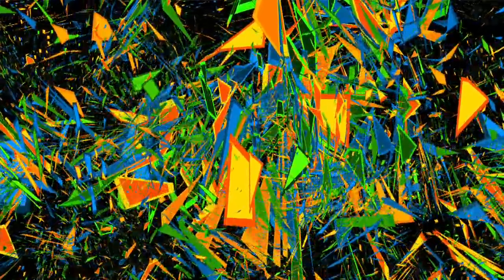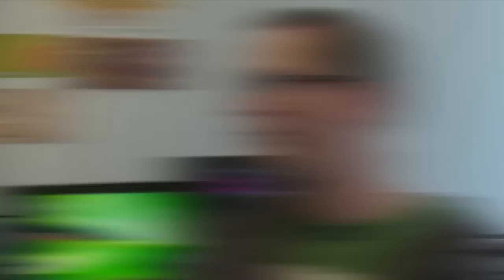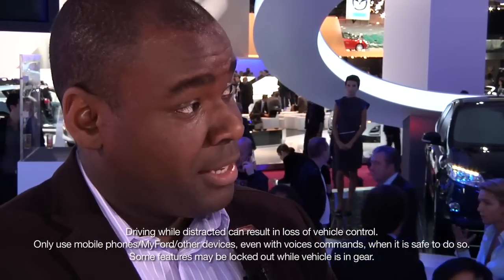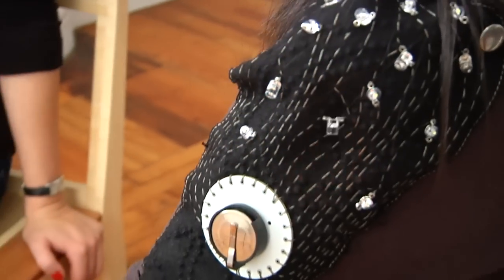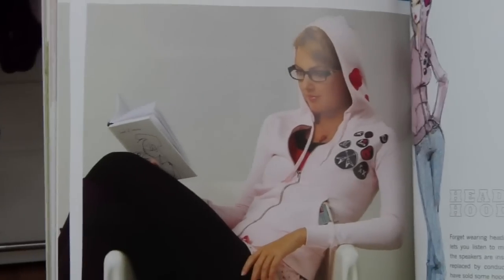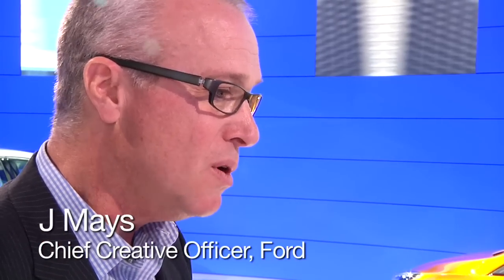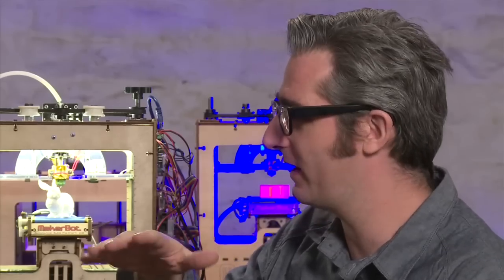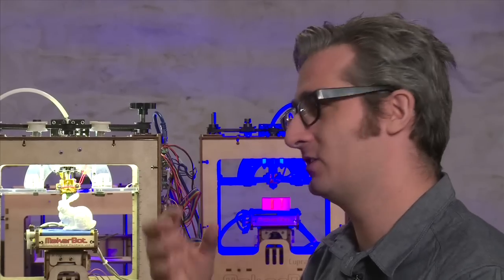Three Profiles of Artists and Designers in New York City